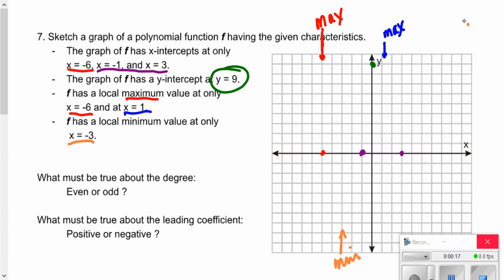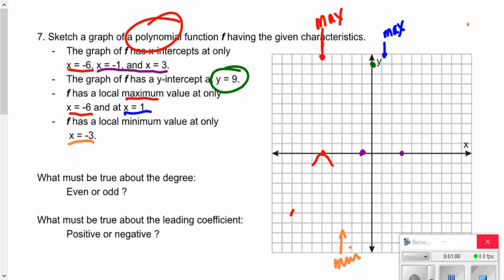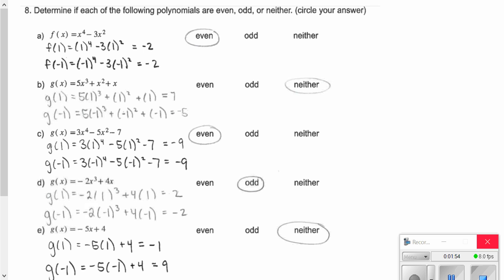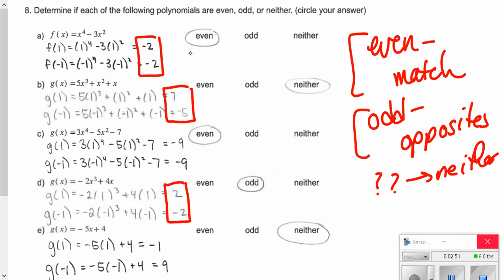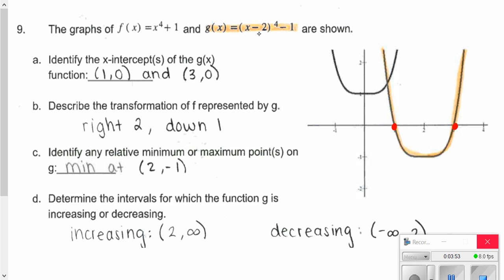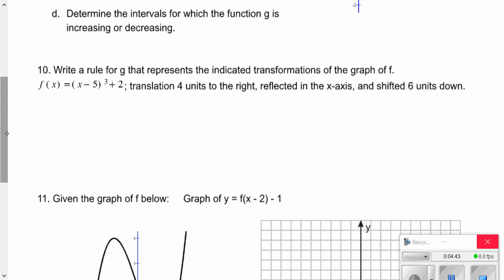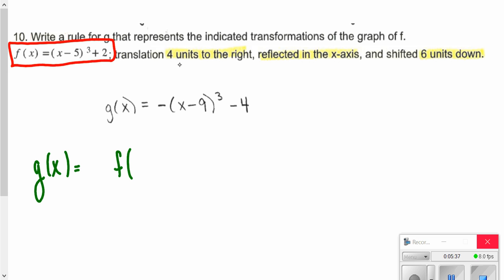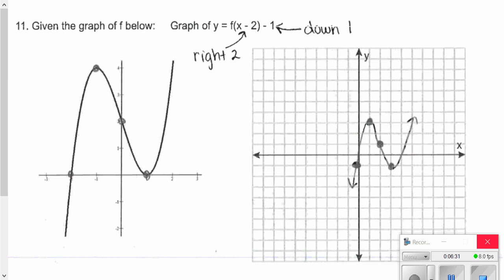Quiz 4 6 to 4 8 Review #7 11